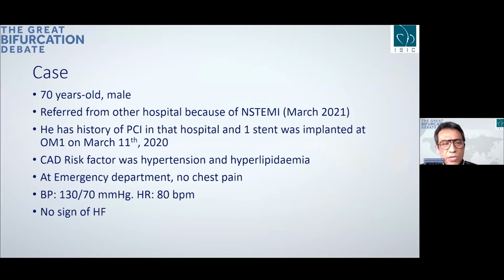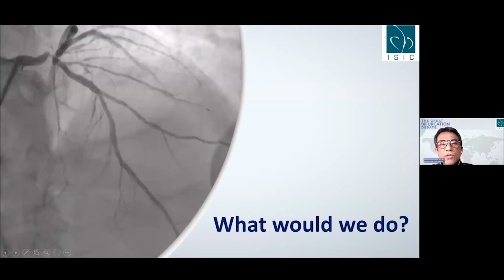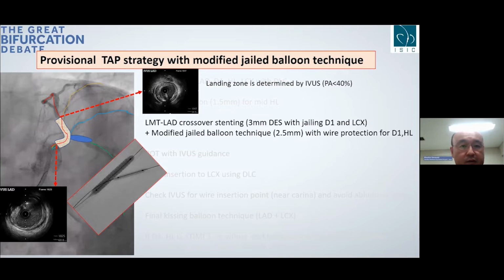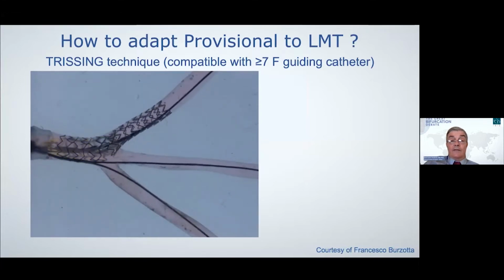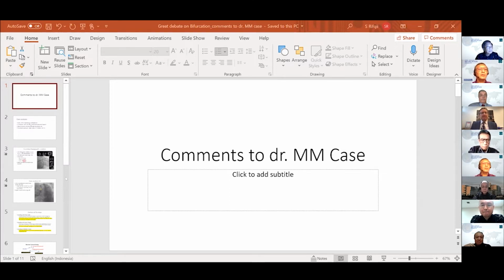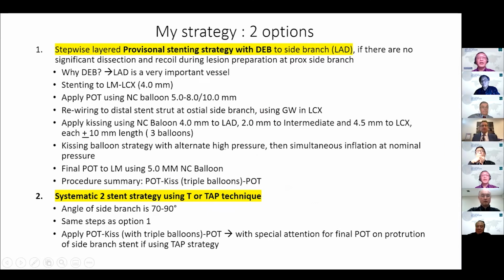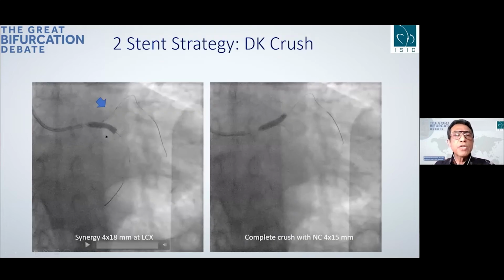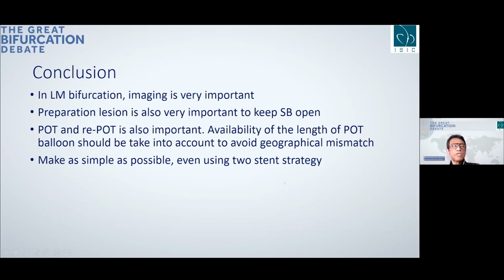The Great Bifurcation Debate (Muhammad Munawar)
Muhammad Munawar, MD shared one of the most challenging PCI in LM bifurcation lesion using imaging device perfectly and had a perfect result.
Muhammad Munawar, MD – Binawaluya Cardiac Center/ Jakarta, Indonesia
“In LM bifurcation stenting, imaging and preparation lesion is very important. Make as simple as possible, even using 2 stents strategy”